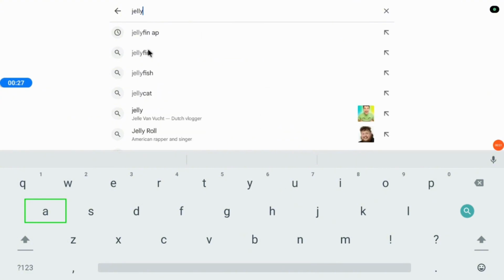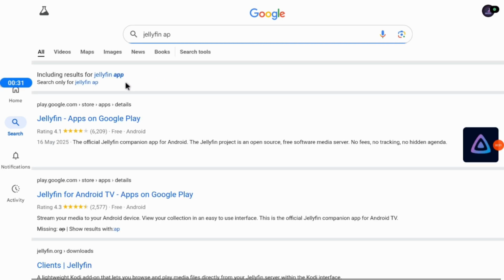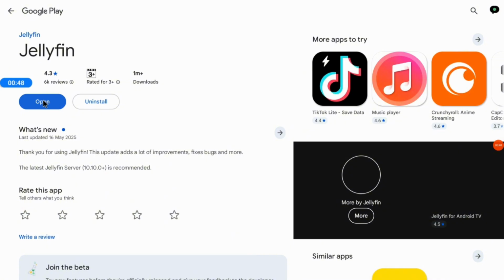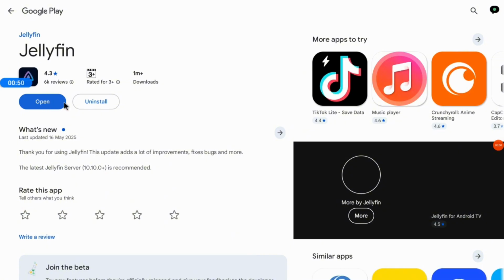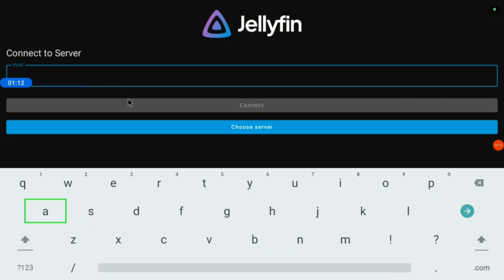Android TV: How To Use Jellyfin App | How Does Jellyfin Work?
In this video, I will show you how to use the jellyfin App on Android TV